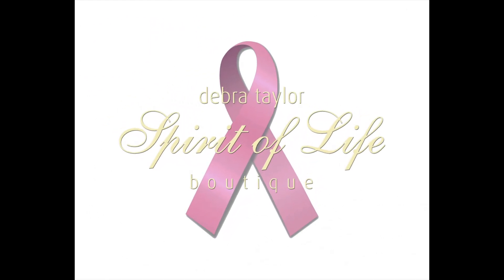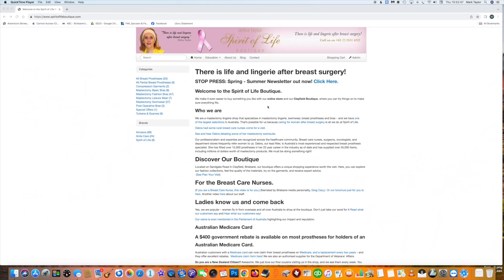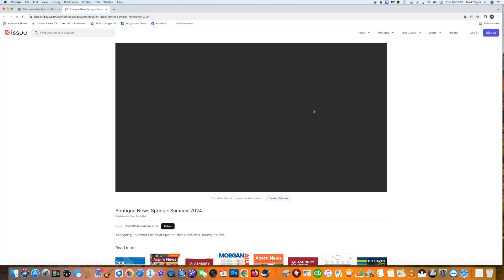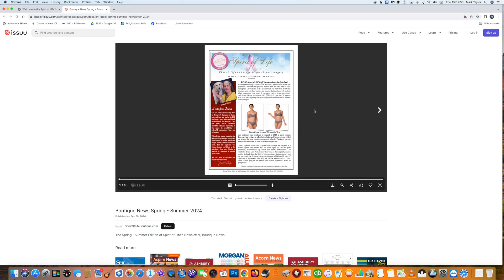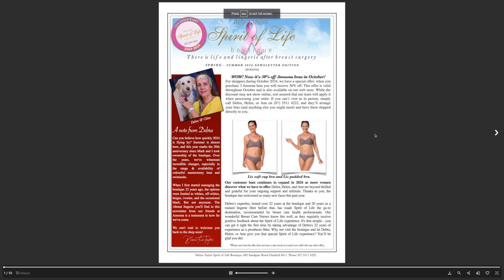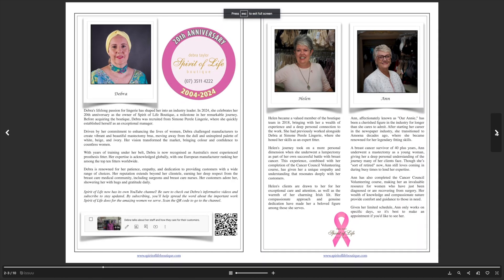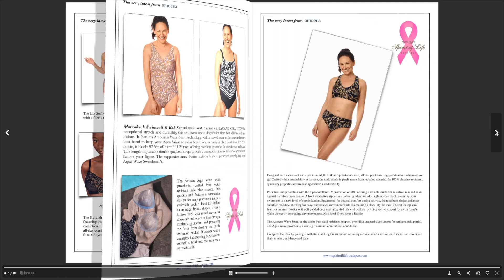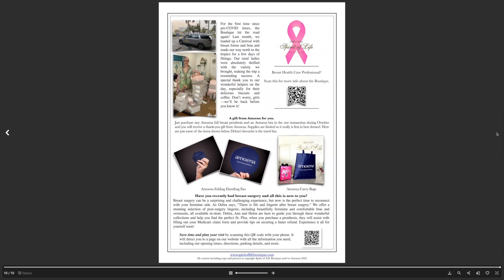2024 SOL Newsletter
Debra shows and tells how to access her SPring Newsletter from the Spirit Of LIfe website.